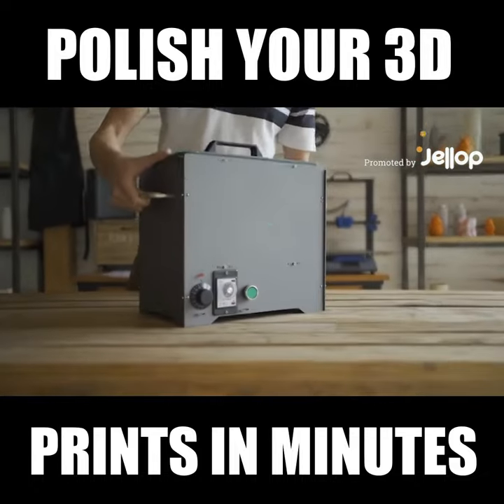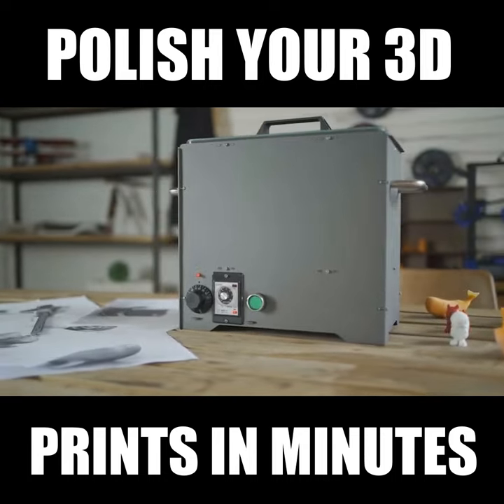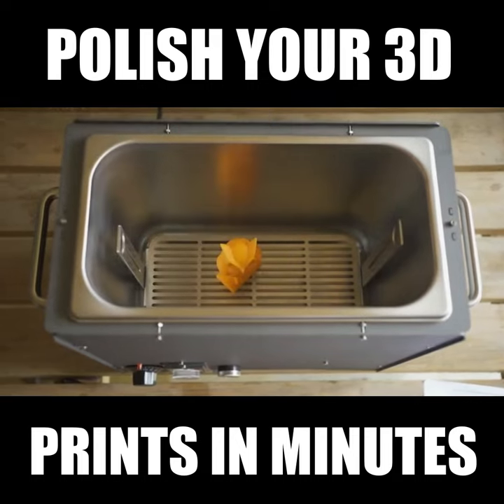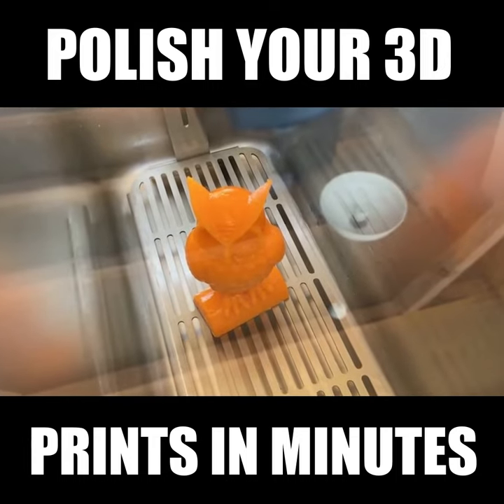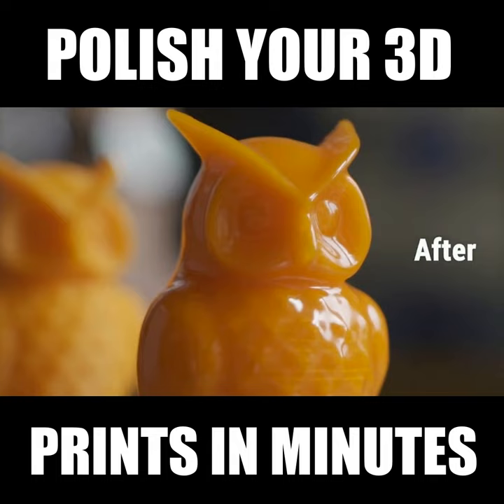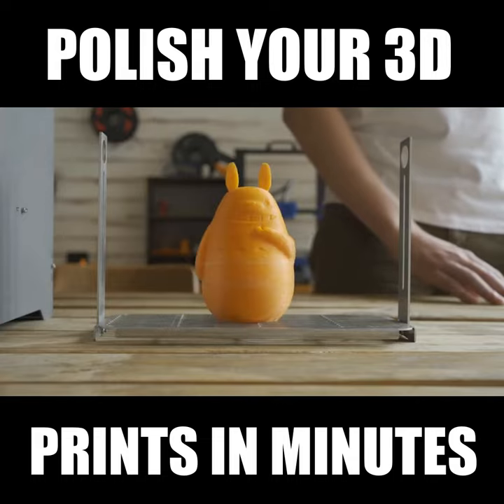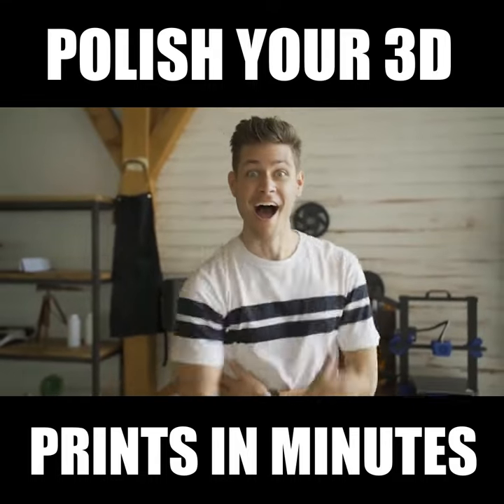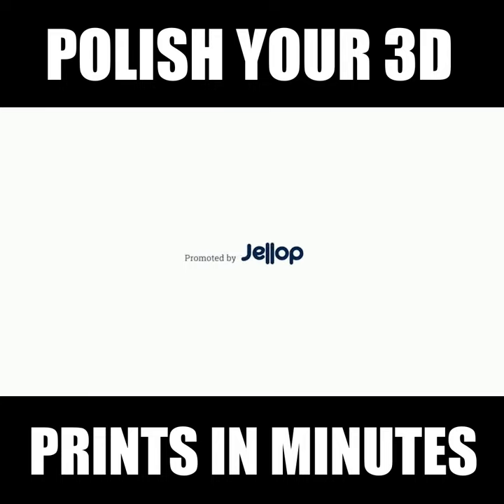A Kickstarter Project We Love: polysmoother: polish your prints the way they should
PolySmoother: Polish Your Prints The Way They Should
An extremely convenient tool for polishing 3D prints.